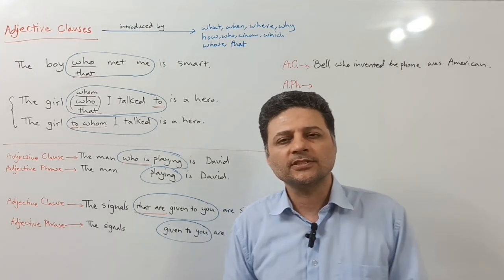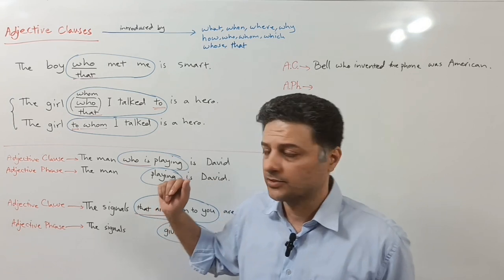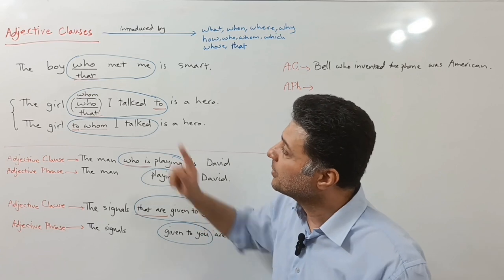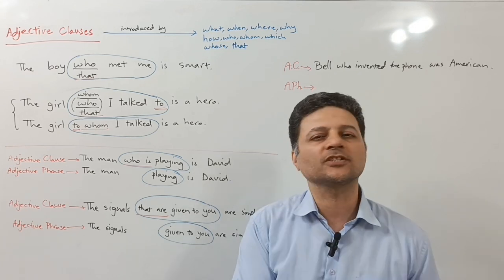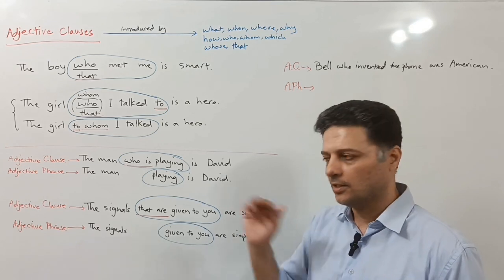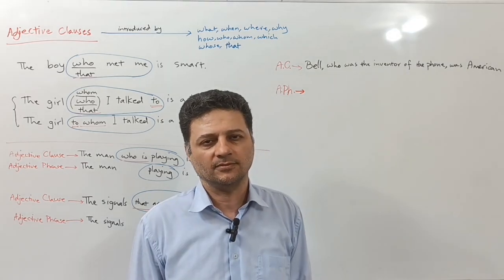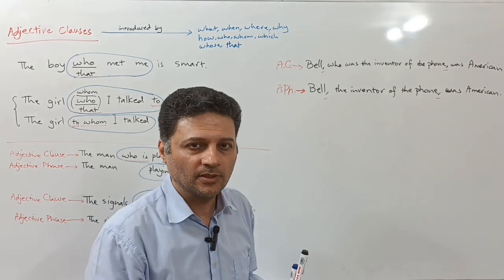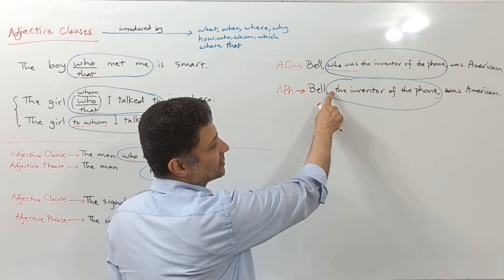Adjective Clauses#learnenglish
Adjective Clauses